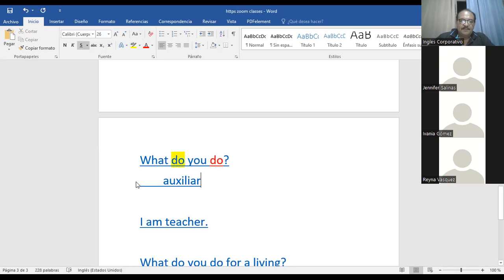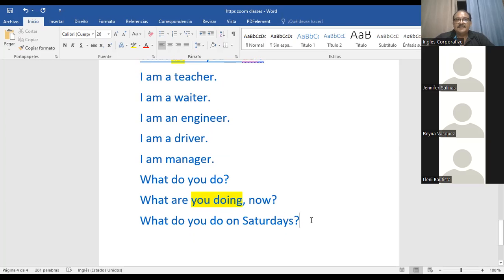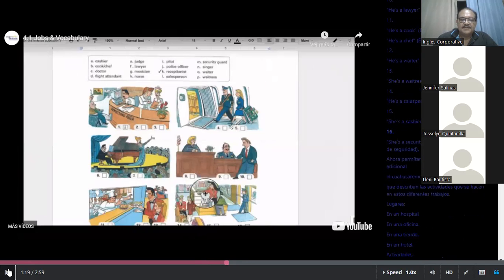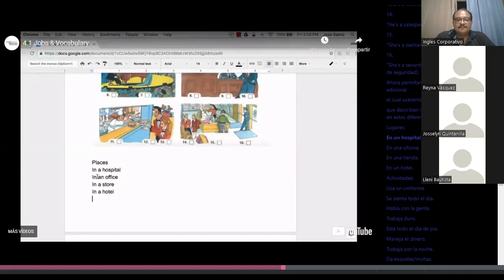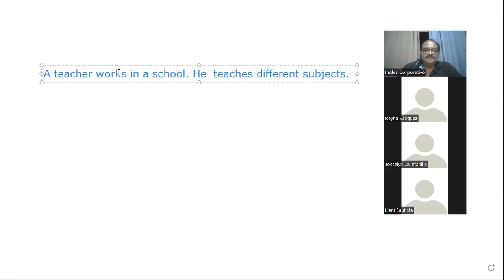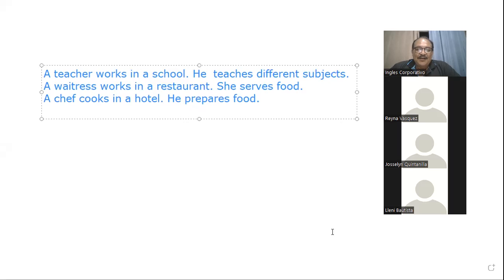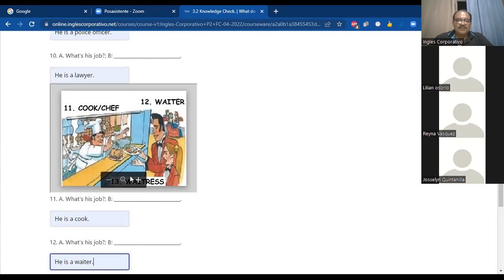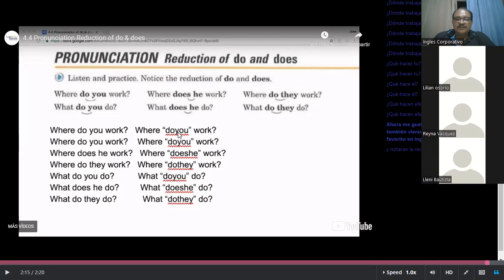Ingles Corporativo- Class # 7 INTRA-P2-04-8-9-PM What do you do?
Learn vocabulary for common jobs. Additionally, you will also practice describing the activities that different jobs do.